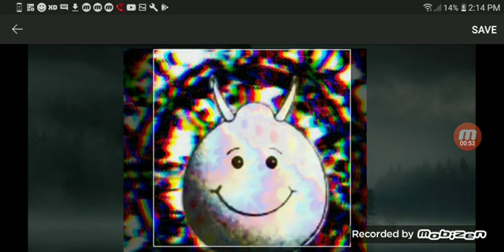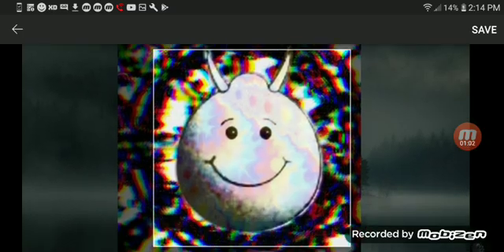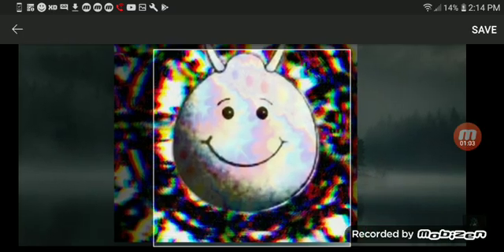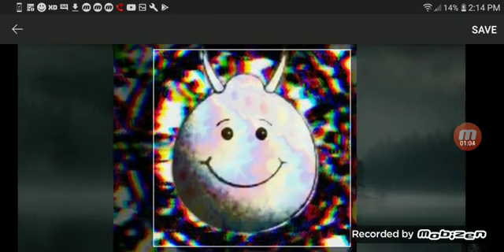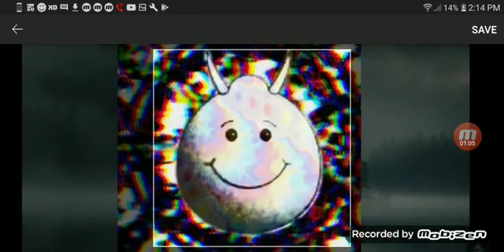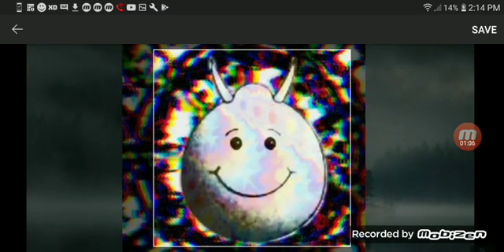MATH VS ENTIRE FICTION